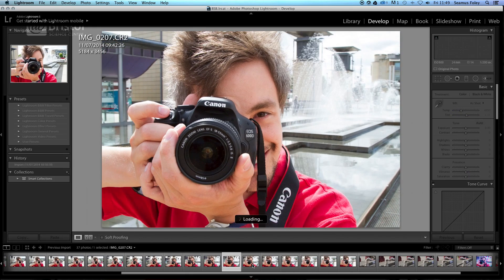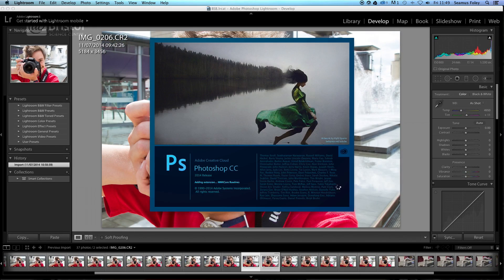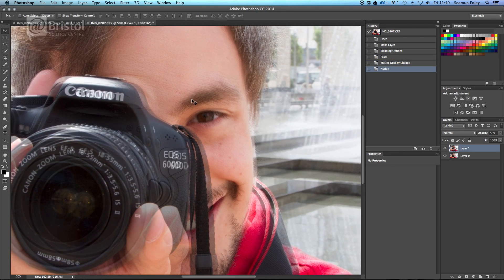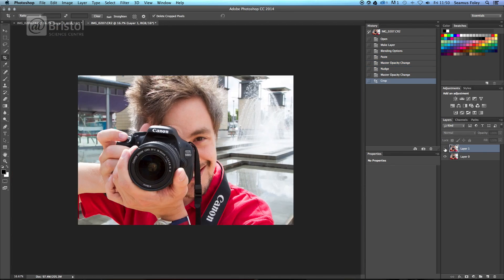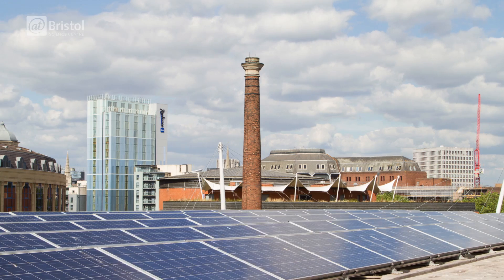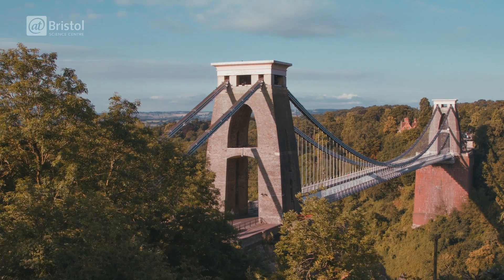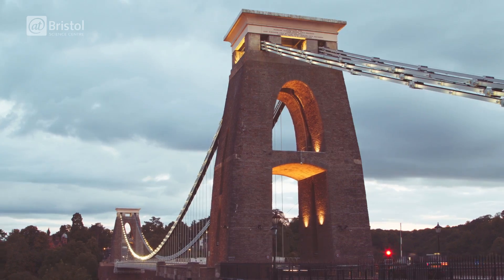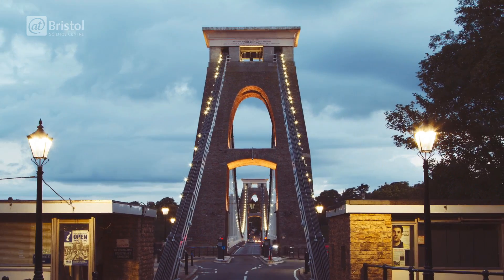How to make a 3D gif | Do Try This At Home | We The Curious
Is seeing really believing? Optical illusions can play tricks with your mind, but Ross of the Live Science Team shows you how to use science to fool your eyes and your brain into turning two 2D images into a single 3-dimensional, stereoscopic gif.

We used Adobe Photoshop to create our gifs, but you can also use gimp which is free image editing software

How to photograph the Moon: COMING SOON!

Photographs of Japan in the late 18th Century, courtesy of T. Enami

Photographs of Mars, taken by the Curiosity Rover, courtesy of NASA JPL.

Music: Silence is Sexy - I've been waiting (instrumental) used under a creative commons atribution licence